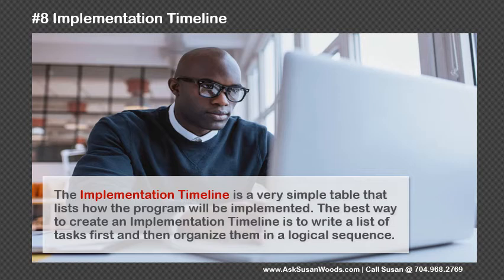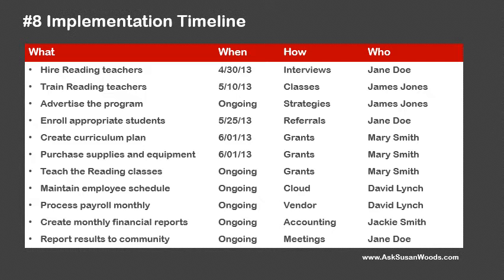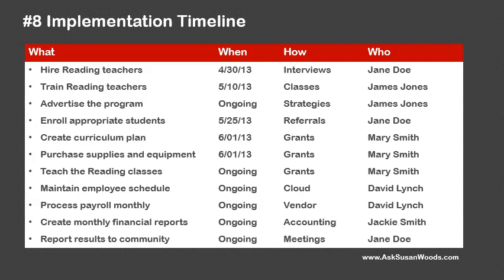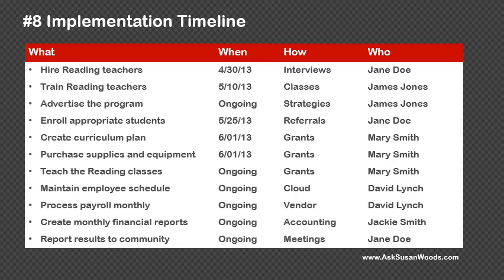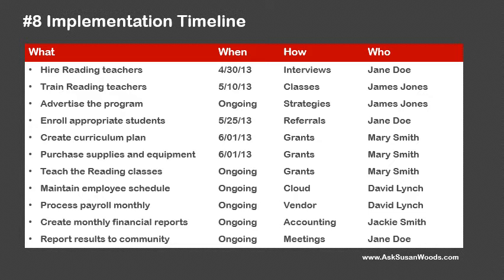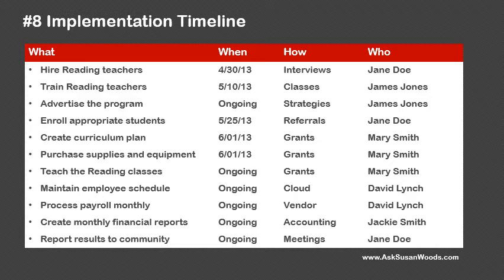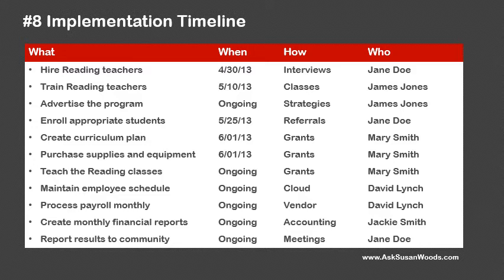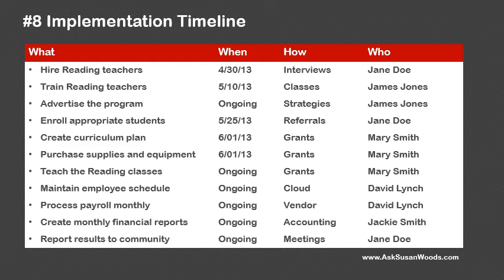Nonprofit Grant Proposal: Implementation Timeline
The standard Grant Proposal includes ten components that must be written to be considered for grant funding. The Implementation Timeline is the eighth component of ten components.

Susan Woods Nonprofit Solutions provides an online Grant Writing MasterClass in which Susan Woods (Teacher) walks you through the steps to writing the standard grant proposal to be considered for funding.

This video that explains how the Implementation Timeline is an example of how all of the components are presented.

ENROLL IN THE ONLINE GRANT WRITING MASTERCLASS